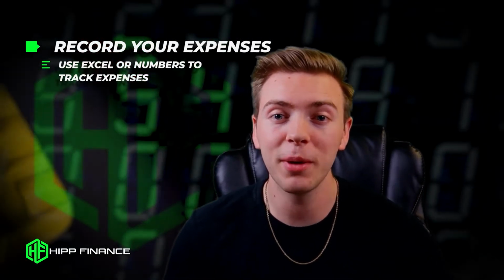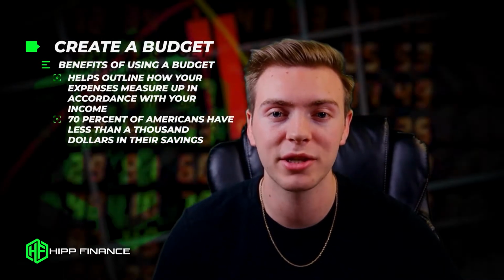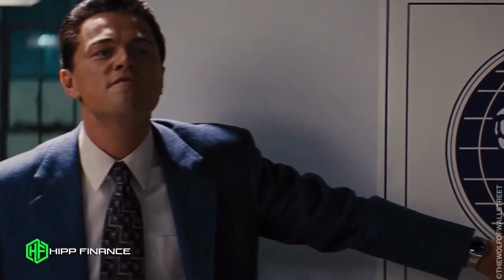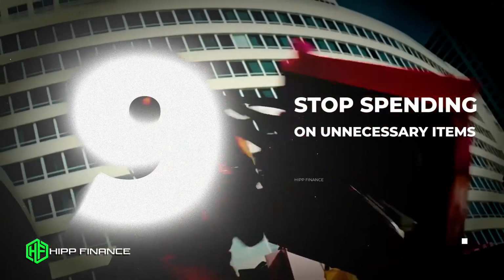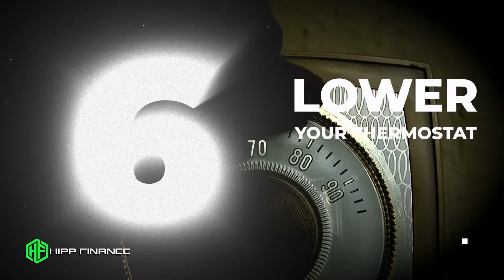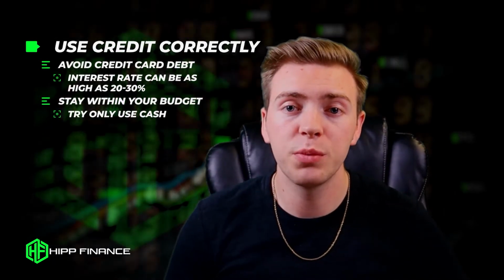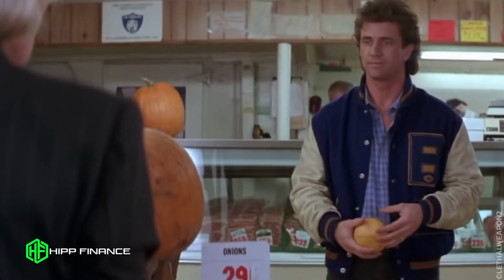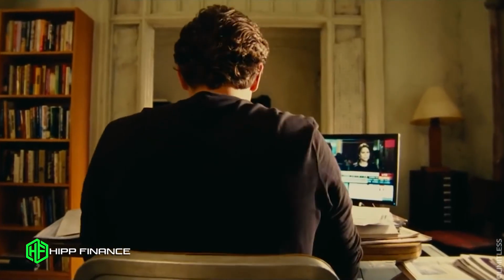Top 15 Money Saving Tips In 2022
Saving money is definitely a difficult task to take on. However, there are many small changes and easy tricks that can help you save money! Here are 15 money saving tips to help you reach your financial goals in 2022!

🔵 Sign up for Coinbase through my link and we will both receive $10 in Bitcoin 🔵

✅ Sign up for Robinhood and we will both receive a free stock up to $500 ✅

          🔥   Social Medias   🔥

15. Record your expenses

One of the most important and easiest things that you can do as the first step to saving money is recording your expenses. You can make a Microsoft excel sheet, which is our go-to method to keeping on top of our expenses.

14. Budget up for savings

After you’re done recording your daily expenses in a tracking app or an excel sheet, you can get right into organizing your recorded expenses, and move towards creating a workable budget-- so you end up with some savings towards the end of the week or month.

13. Figure out how to cut your spending

We’ve all been through times we couldn't save as much as we’d like because our expenses were too high. That might be a red flag that tells you it’s time to dial back on your expenses. You have to figure out what part of your expenses are essential.

12. Set some saving goals

Always keep a money-saving goal in mind. It can either be short-term or long-term, but you can start off by manifesting the money-saving goal into a tangible form, like an object or an event such as planning a wedding, buying a new laptop, getting a new car, or saving up for retirement.

11. Figure out your priorities

It all comes down to your priorities, how you structure your goals and aims, and in what particular order. When you’re done with your daily expenses and your income-- the goals that you set are going to have the biggest impact on how you finance, save and structure your saving plan.

10. Get rid of your debt

The worst way to tackle a savings plan is to start off being burdened by debt. If it seems impossible to continue with the additional weight of your debts, then you should prioritize paying them off before you look into other plans.

9. Stop Spending on Unnecessary items

The best way to start saving money is to stop spending on daily expenditures that shouldn't be a part of your life, and something you shouldn’t be dependent on.

8. Spend a vacation at home

Instead of spending thousands of dollars on plane tickets, booking a hotel room, and spending money being scammed by tourist attraction spots in a foreign country, stay at home and your local town and try to find new things to do there.

7. Spend money to save money

If your utility bills seem way too high despite how little you think you're using, it’s time to get in contact with utility companies and figure out what the problem is. You might be surprised to find out you have energy efficiency problems.

6. Lower your thermostat

You’d be surprised by how much money you can save just turning down the thermostat by a few degrees. Dialing it down on central or water heating can save up to 10-20 percent of your money on utility bills.

5. Stop using credit cards

You’d be surprised how much interest you have to pay on a credit card when that credit card interest rate kicks in. Make sure to never go into credit card debt as paying 20-30 percent of an interest rate on credit cards is never worth it.

4. Don’t spend on payday

We all have disposable income so don’t burn a hole in your wallet, and think thrice before deciding if you really need something or not. When you start budgeting and staying on top of all your expenses, you’ll figure out how much disposable income you really have and how much of it you can really spend.

3. Shop for cheaper groceries

You’d be surprised to know that branded groceries and local groceries are not that far apart in terms of quality. In fact they're entirely the same except for the swapped-out packaging and labeling to attract customers.

2. Stop wasting food

Three-quarters of what we throw out into the garbage is entirely clean and edible and that's a shame on all of us. Be mindful and conscientious when eating or buying food and plan out your portions and what you buy before putting it on the plate.

1. Plan a no-spend day

Go through a day without spending any money. It could be on a day off from work which is ideal. When you plan a no-spend day and don't use any money, you realize how much money you really need to spend and what expenses are essential or non-essential.